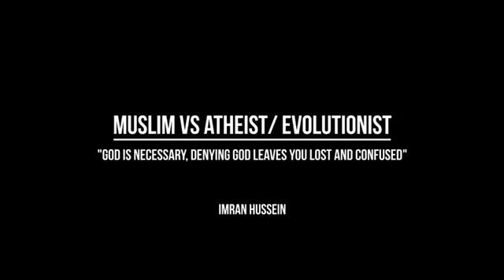Evolution - Is It A Fact? [Short Debate]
A short fruitful discussion between an atheist preacher from the speaker's corner (London) and a Muslim.
The Atheist had a stand where he was preaching ''Rationality'' to the public When a Muslim guy invites him for a friendly discussion.
Topic: Is Evolution a Fact, according to Science itself?